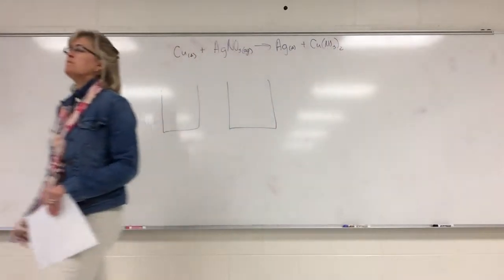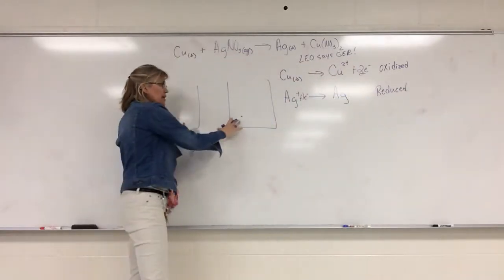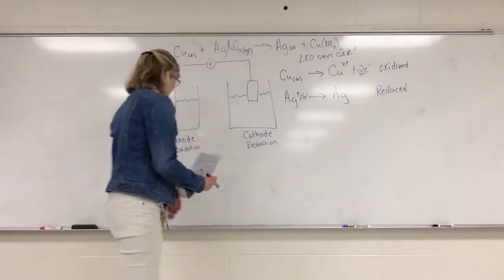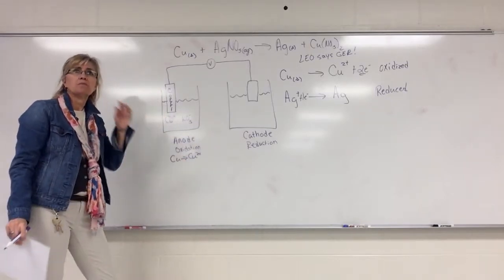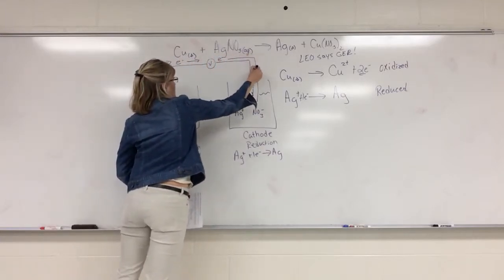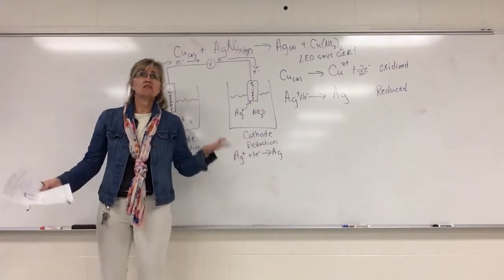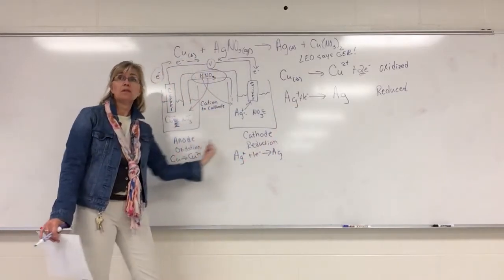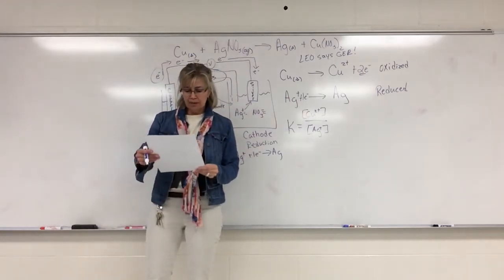AP chemistry: electro lesson 3a galvanic cell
This covers material in lesson three of the lecture guide